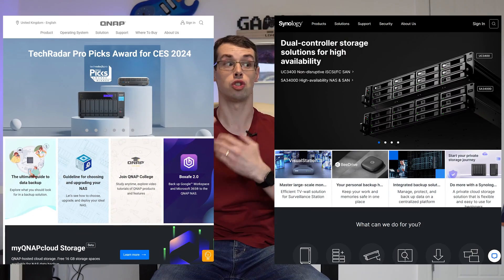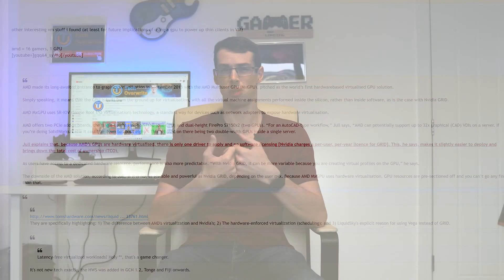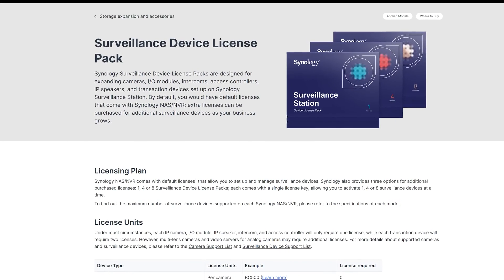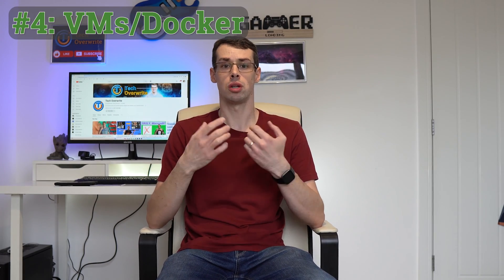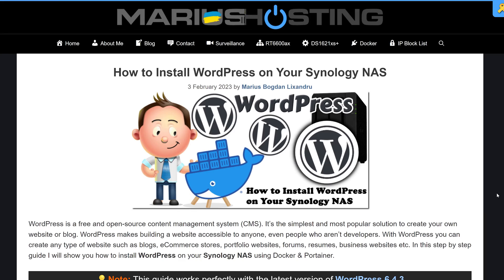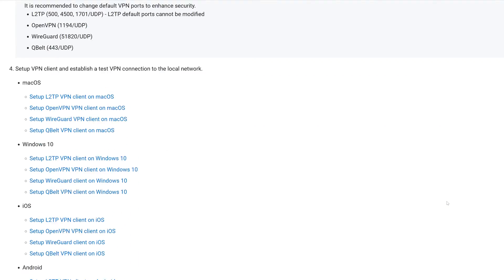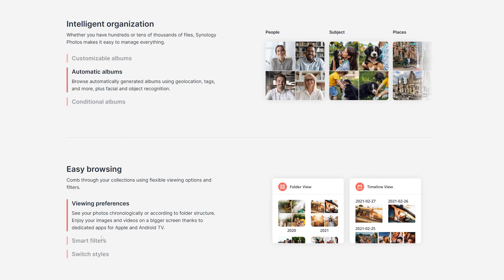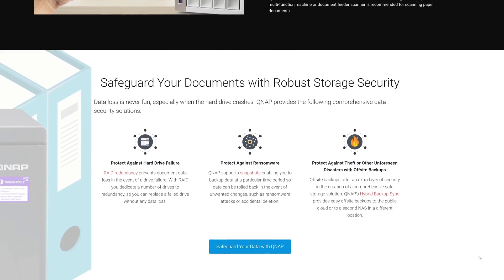A NAS Is More Than Just A File Server!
A NAS (network attached storage) isn't JUST for saving and accessing files. A good NAS can actually support a lot more - from hosting websites to being a digital document management system.

I personally use my NAS as a CCTV surveillance station, controlling and capturing footage from my four Power over Ethernet cameras.

This video covers ten awesome uses for a NAS, beyond it being a simple 'files on, files off' box. The ten methods I discuss are:

 - #1: Gaming Server
 - #2: CCTV Surveillance
 - #3: Network Ad Blocker
 - #4: VMs/Docker
 - #5: Web Hosting
 - #6: VPN
 - #7: Home Automation
 - #8: Cloud Photo Sharing
 - #9: Media Server
 - #10: Digital Document Store

Some of the useful links and webpages I mention throughout this video are:

00:00 Intro
00:33 #1: Gaming Server
01:32 #2: CCTV Surveillance
03:05 #3: Network Ad Blocker
04:10 #4: VMs/Docker
04:58 #5: Web Hosting
05:40 #6: VPN
06:45 #7: Home Automation
07:29 #8: Local Photo Sharing
08:20 #9: Media Server
09:05 #10: Digital Document Store